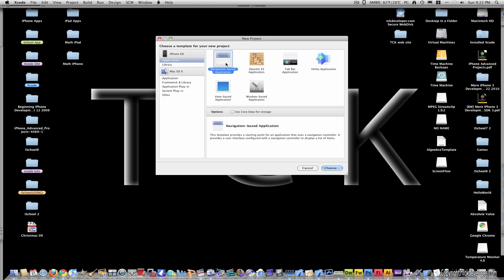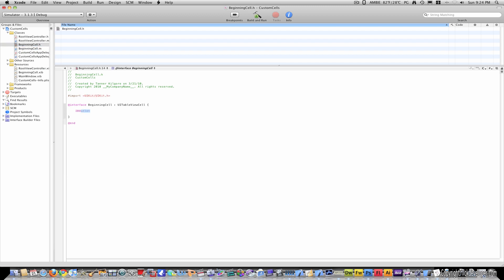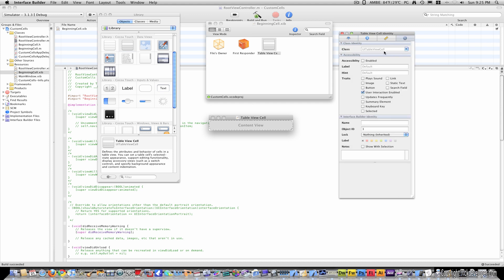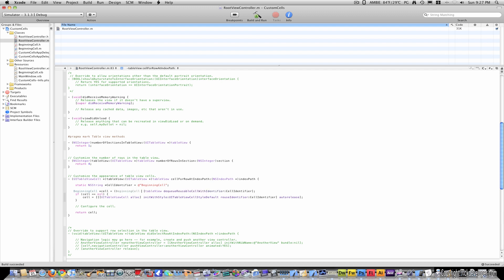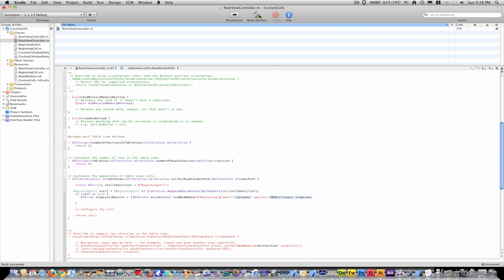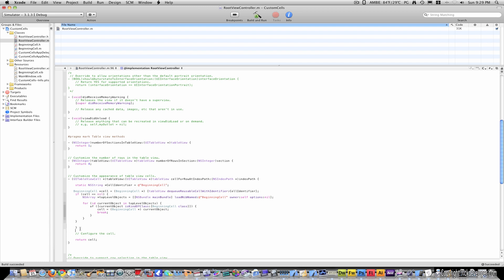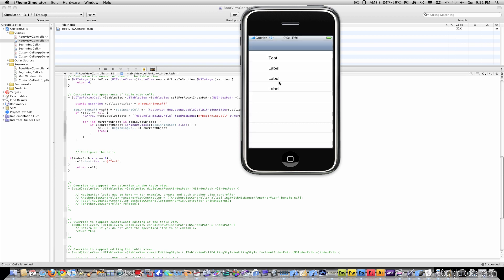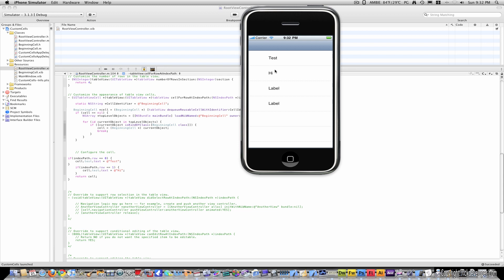iPhone SDK UITableView Series: Create and Use Custom Cells Tutorial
Need an app built? Source Code Part 1 of 2 videos. In this tutorial you will learn how to create, modify, and use custom cells in you app project. You will learn how to add labels and pictures as well as change backgrounds and size of the cell.